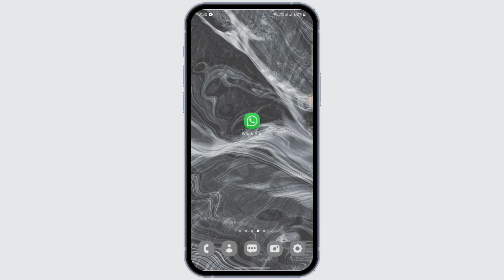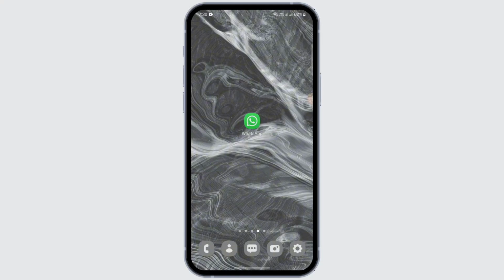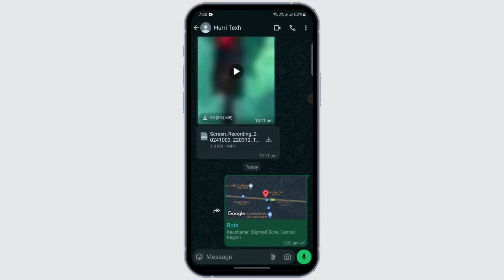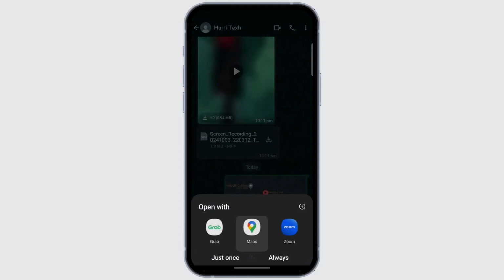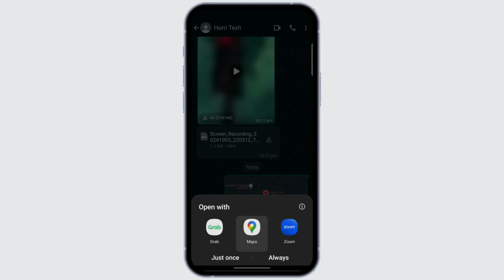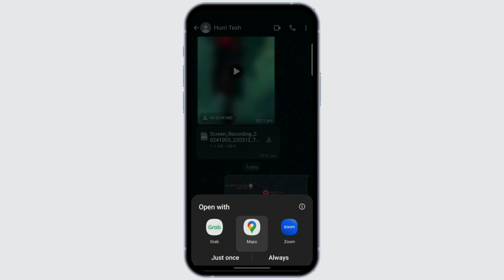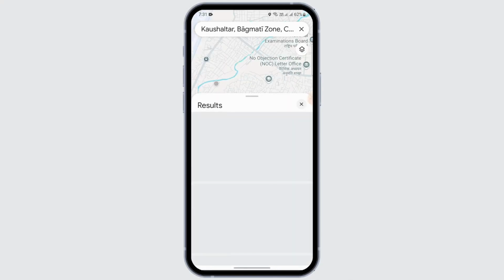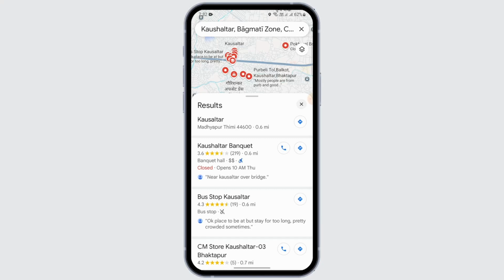How to Open WhatsApp Location in Google Maps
Learn how to open a WhatsApp location in Google Maps with this simple step-by-step guide! This video will show you how to view a location shared on WhatsApp directly in Google Maps, helping you navigate with ease. Whether you're asking, "How do I open a WhatsApp location in Google Maps?" or need help finding a shared location, this tutorial has you covered. Watch now to open WhatsApp locations seamlessly in Google Maps!

Timestamps:

00:00 How to Open WhatsApp Location in Google Maps
00:10 Viewing Shared WhatsApp Location in Google Maps